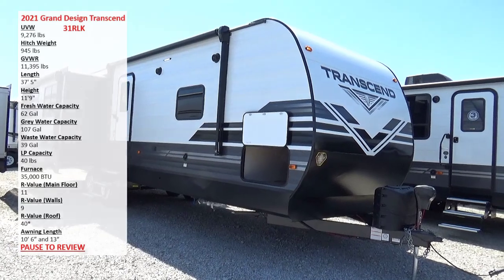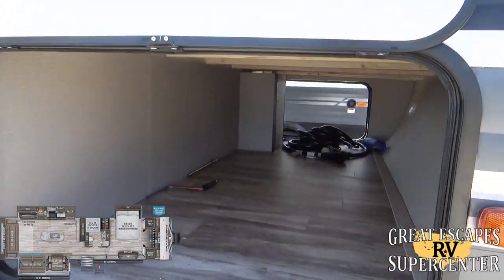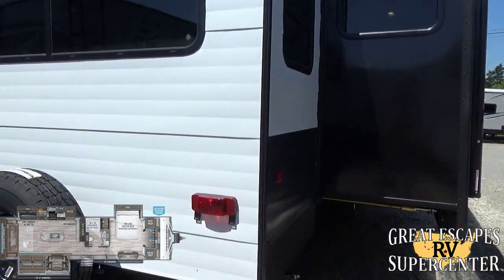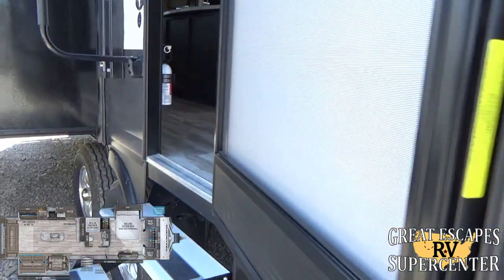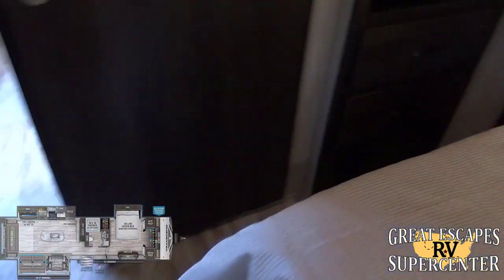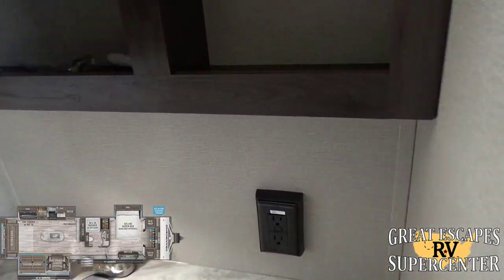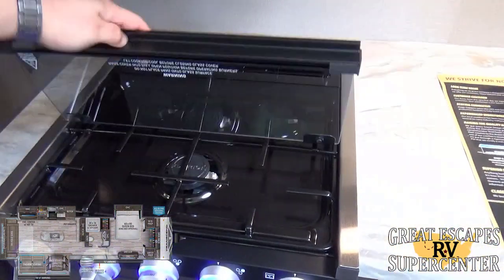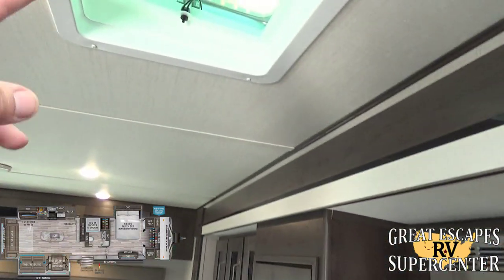2021 Grand Design Transcend 31RLK